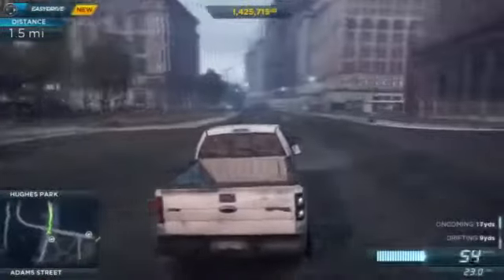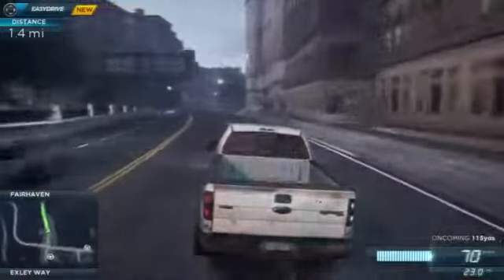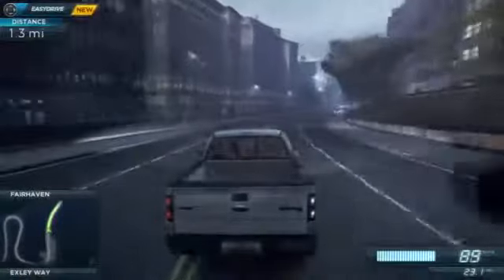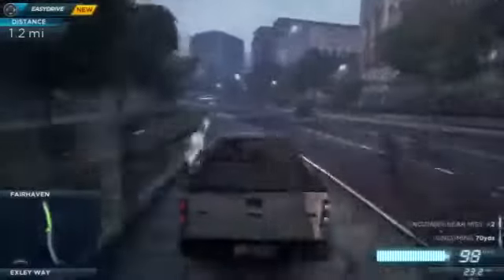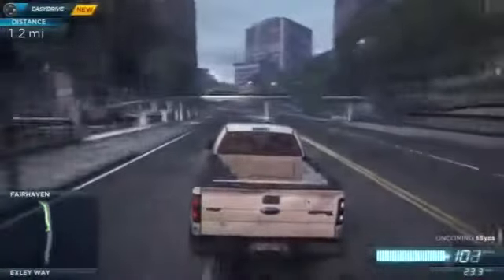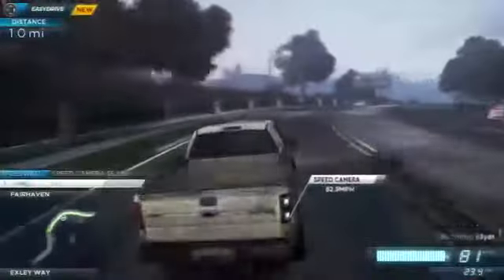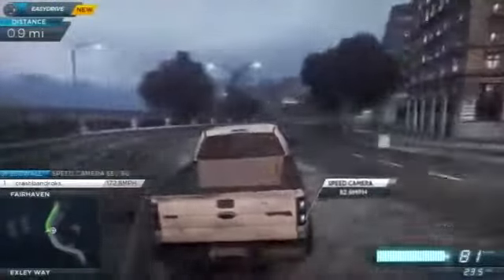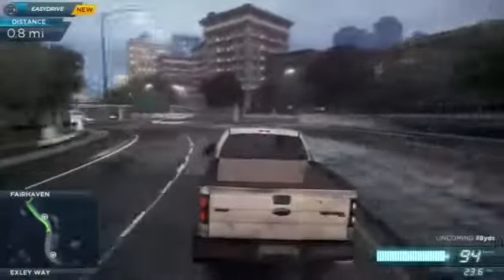Need for Speed Most Wanted 2012 NFS01 Part 149